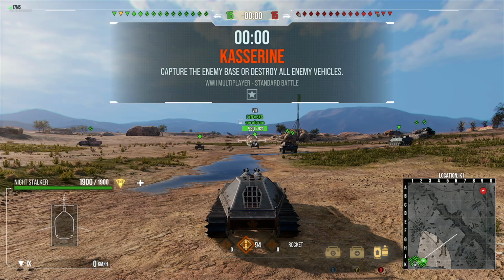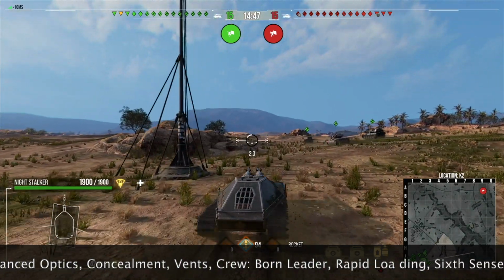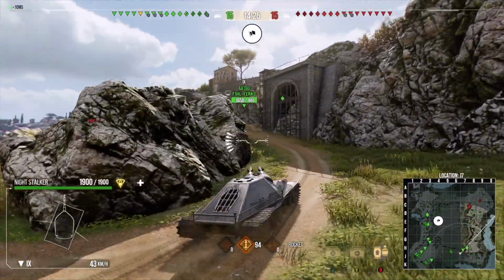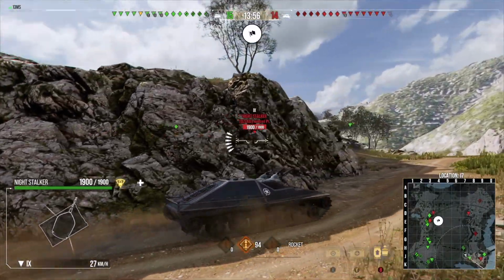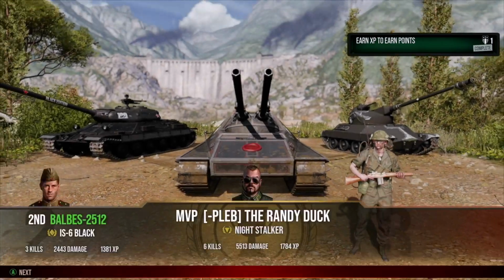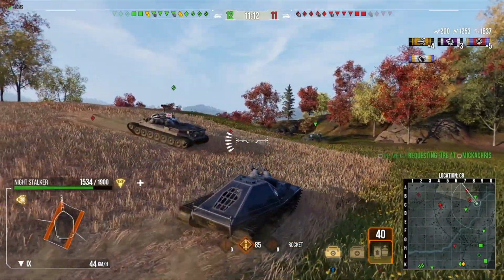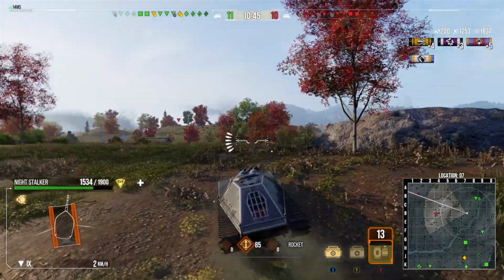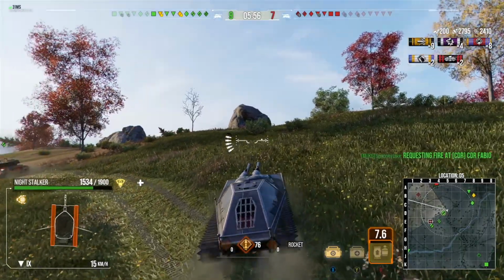Night Stalker: Tank Review, What's Duck Think? II Wot Console - World of Tanks Console Modern Armour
World Of Tanks Console gameplay of the tier 9 American tank destroyer the Night Stalker. In wotconsole and world of tanks console modern armour.